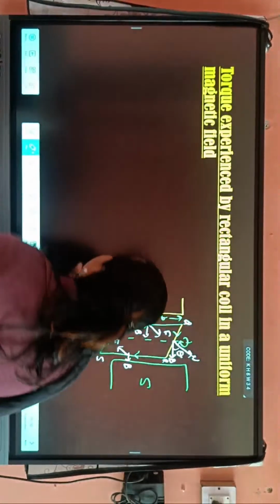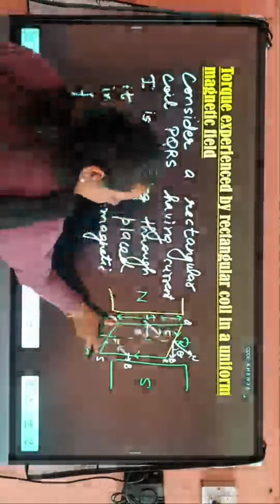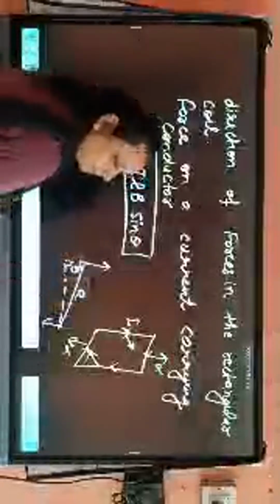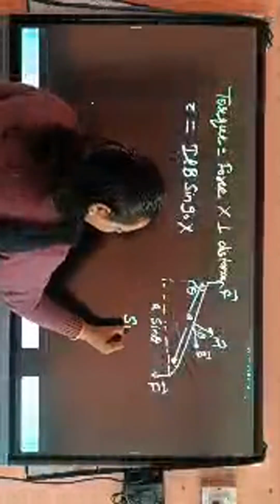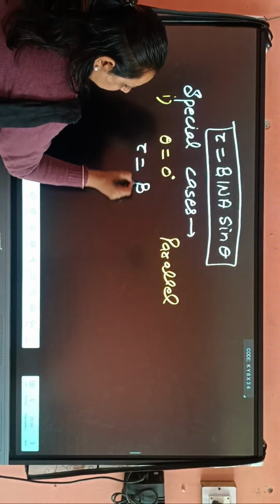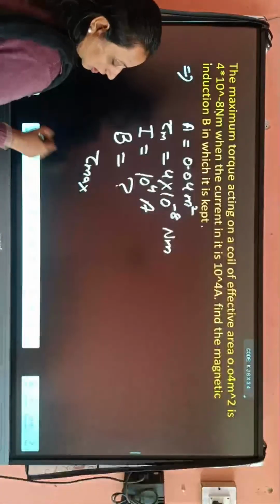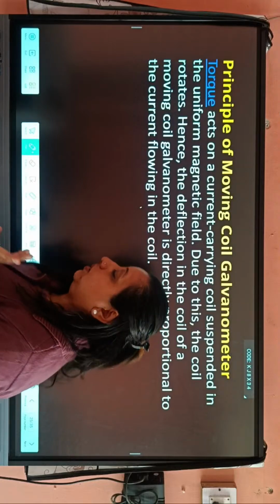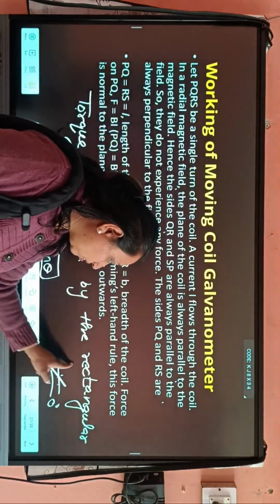Class-12th | Moving charges and magnetism| Moving coil| Most important topic and tips by Ms Rita mam